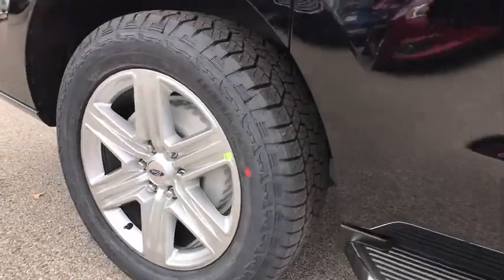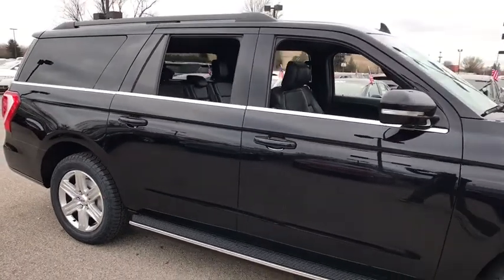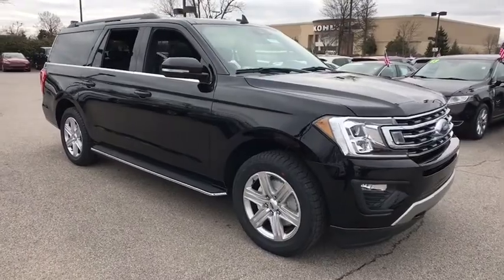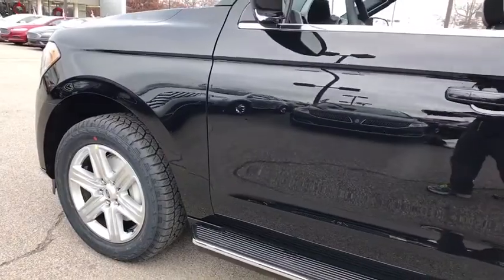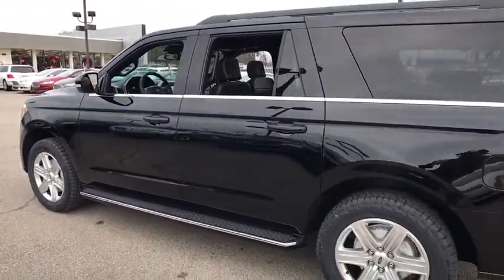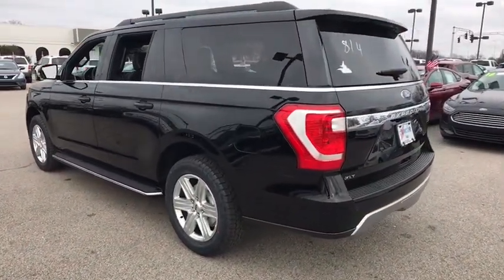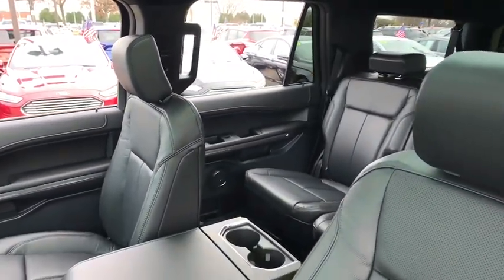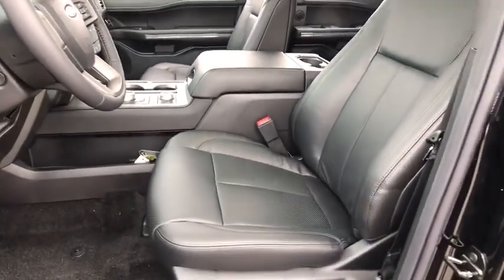2018 Ford Expedition Max Louisville, Lexington, Elizabethtown, KY New Albany, IN Jeffersonville, IN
Shadow Black N 2018 Ford Expedition Max

Oxmoor Ford
100 Oxmoor Ln

2018 Ford Expedition Max Shadow Black Factory MSRP: $68,185 $2,000 off MSRP! XLT 110V/150W AC Power Outlet, 2 Smart Charging USB Ports In 3rd Row, 2nd Row 40/20/40 Tip & Slide Seat, 3rd Row Power-Folding Headrests, 3rd Row Vinyl Seat, Advanced Security Pack, Ambient Lighting, BLIS Blind Spot Information System, Chrome Platform Running Boards, Connectivity Package, Dual-Zone Electronic Air Temperature Control, Equipment Group 202A, Hands-Free Foot-Activated Liftgate, Heated Body-Color Power Mirrors, Heated Steering Wheel, Heated/Ventilated Front Seats, Leather-Trimmed 1st & 2nd Row Seats, Memory Package, Power Tilt/Telescopic Steering Wheel, Power-Adjustable Pedals, Remote Start, SYNC 3 Communications & Entertainment System, SYNC Connect, Uplevel Instrument Panel Cluster, Wi-Fi Hotspot, Wireless Charging Pad. Price includes: $1,000 - Auto Show Retail Customer Cash. Exp. 01/31/2018, $1,000 - Ford Credit Retail Bonus Customer Cash. Exp. 01/31/2018